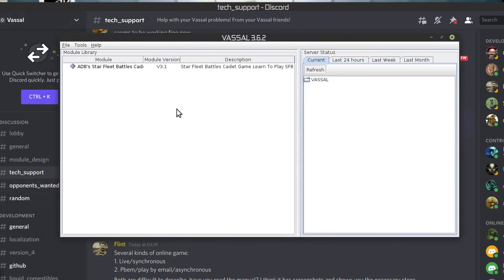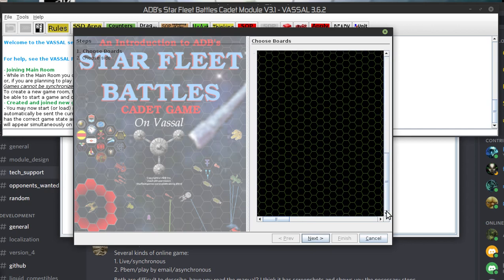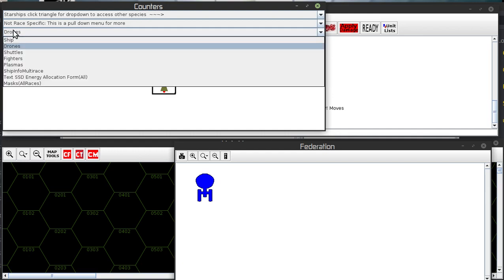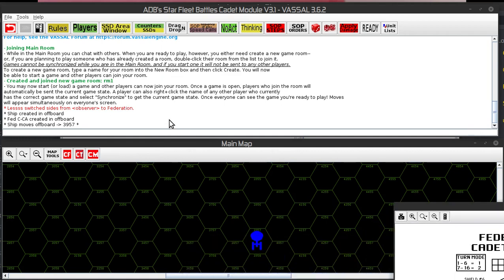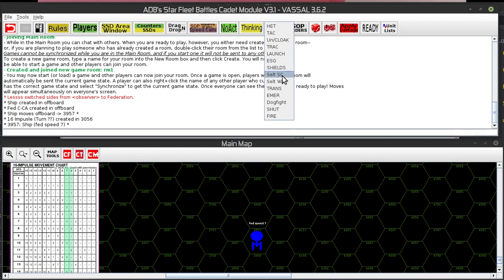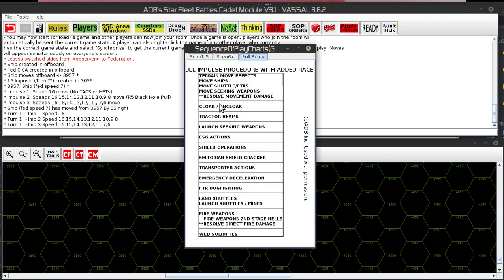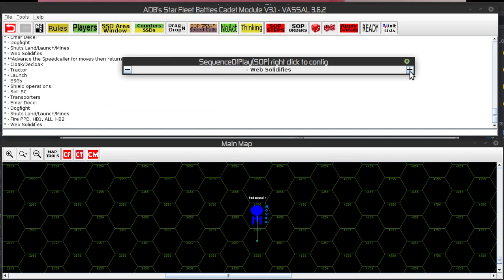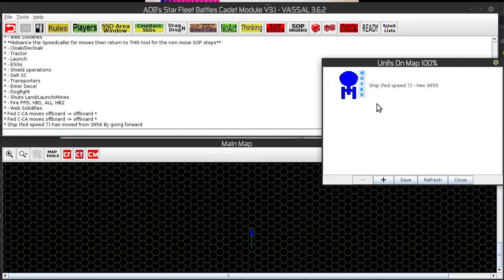how to start a game on vassal